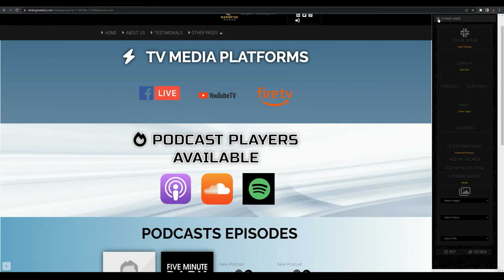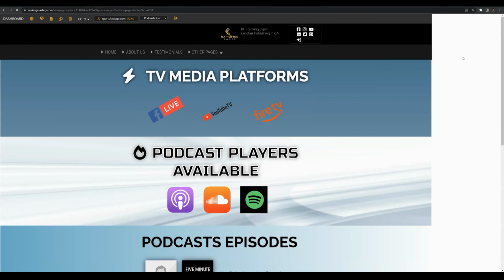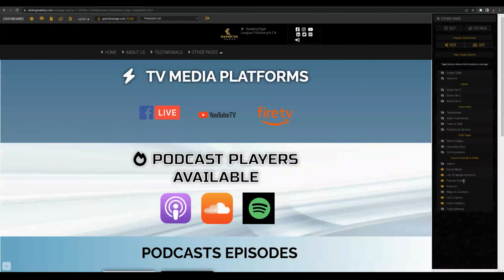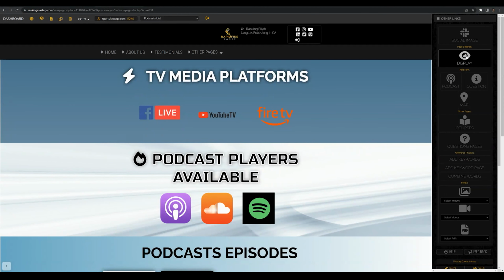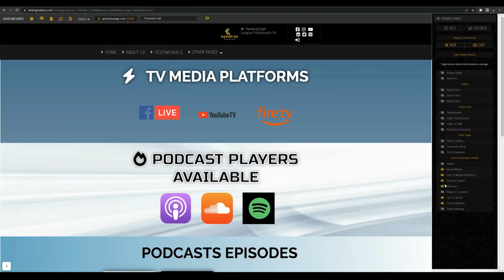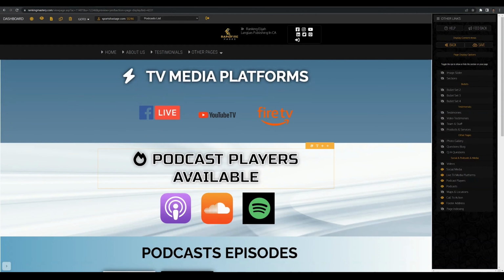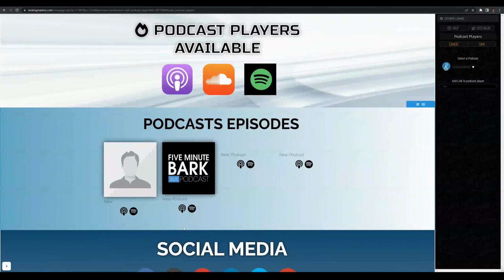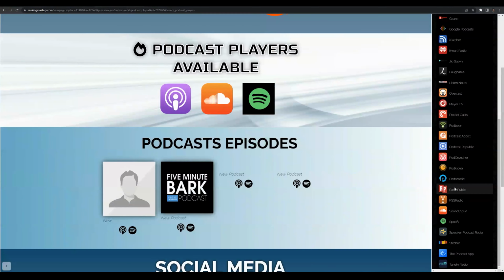How To Add Edit & Delete Podcast Players To Any Page (RapidFire Pages Tutorial 2022)